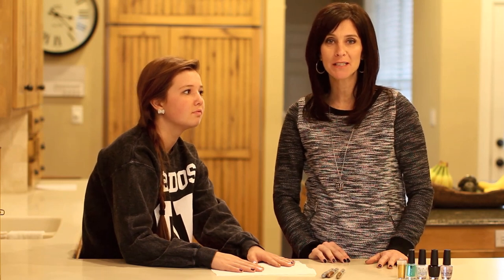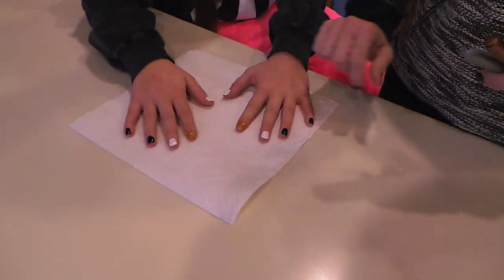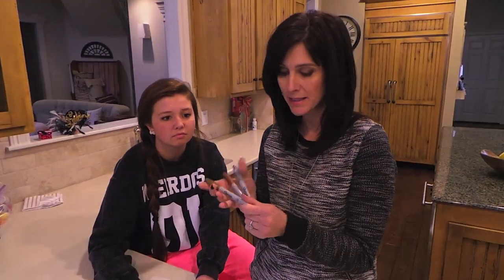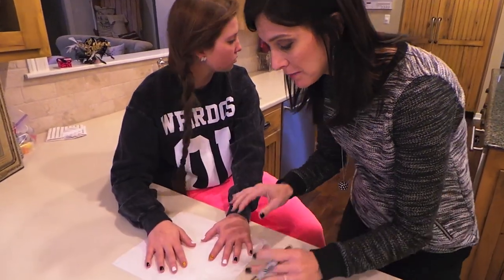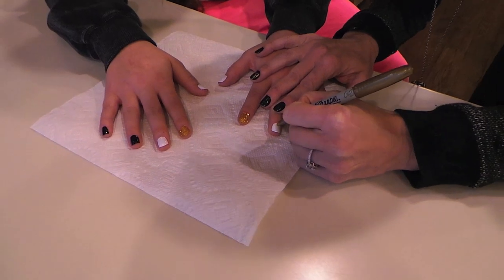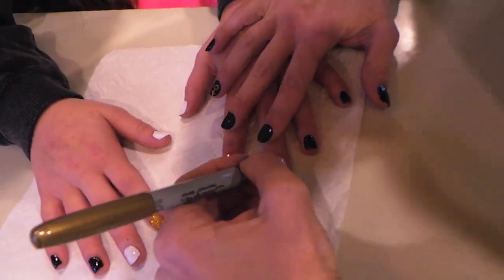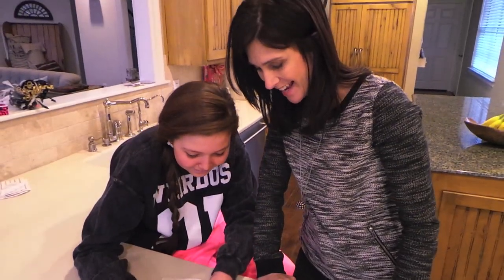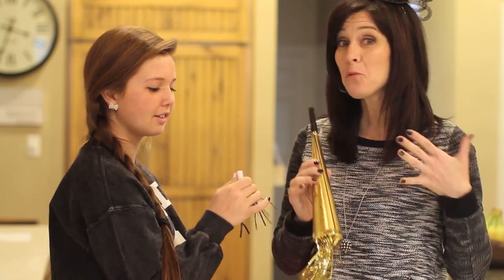DIY: Metallic Sharpie Fingernails | ShowMeCute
In this video I demonstrate a super easy way to make designs on your fingernails for a really cool look. Make sure to "like" this video.
Jenny